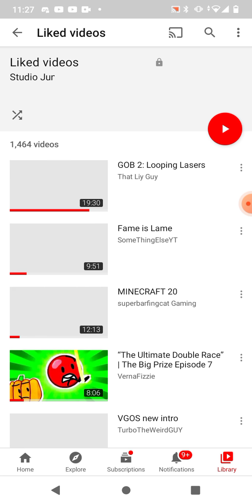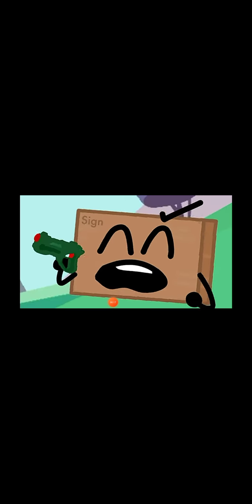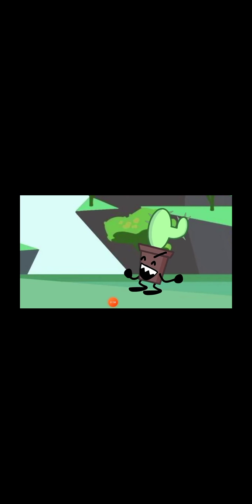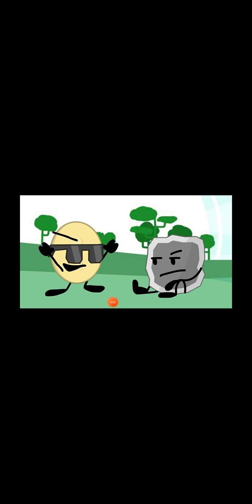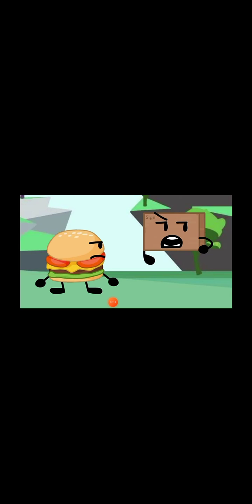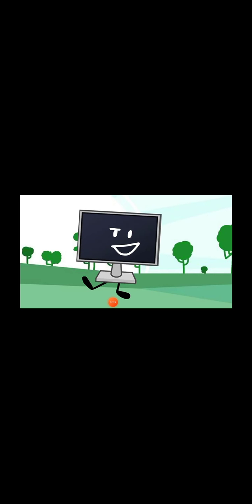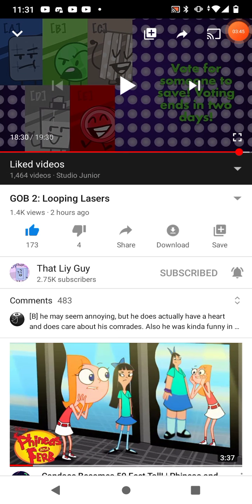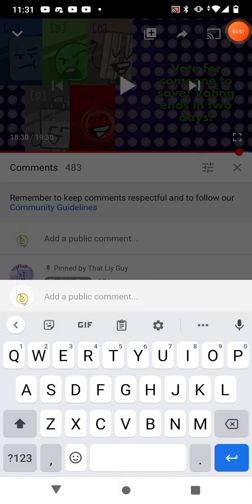studio react episode 2 to GOB episode 2 part 2